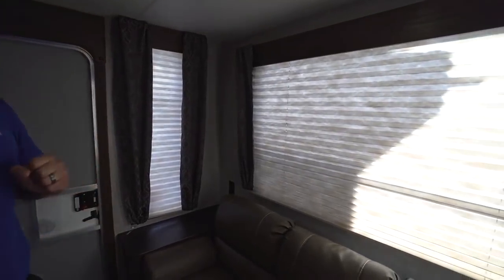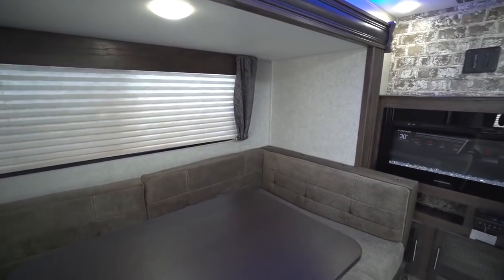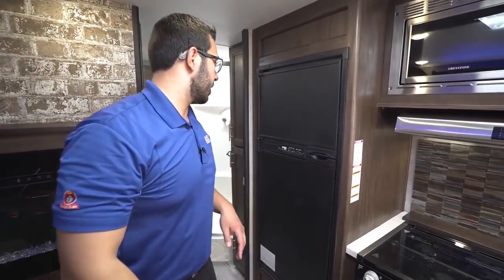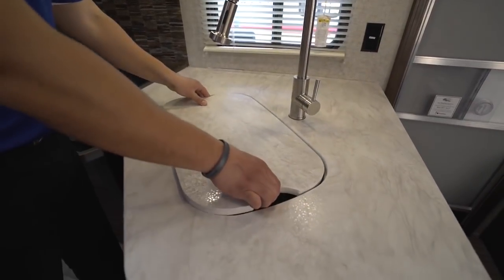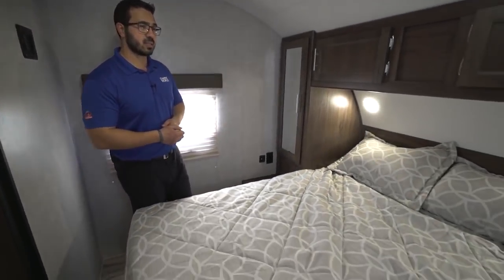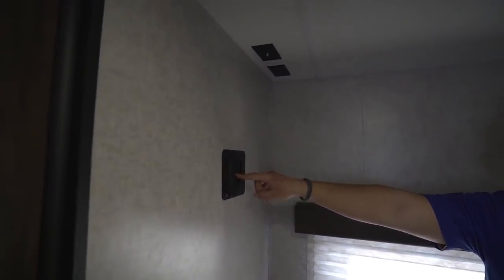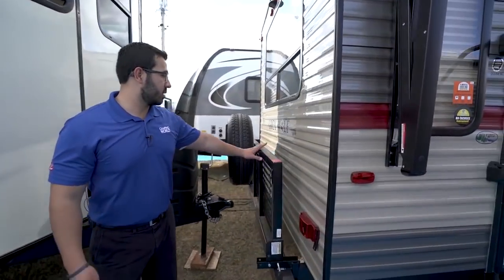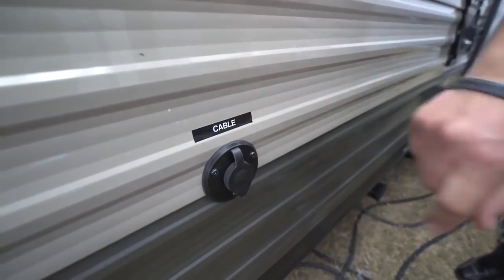2018 Forest River Grey Wolf 23MK | Travel Trailer - RV Review: Camping World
0:06 - Floorplan
0:10 - Specs
0:13 - Intro & Overview
0:21 - Rear JackKnife Sofa
1:19 - Slideout & Dinette
2:22 - Entertainment Center
3:17 - Kitchen
5:00 - Bathroom
6:22 - Master Bedroom
6:56 - Exterior
11:04 - Outro

The Grey Wolf 23MK is a nice layout for a couples model with some amenities not normally seen in this class of travel trailer. These include the upgraded steps, interior accent lighting, designer wall and fireplace. If you're looking for a well equipped travel trailer without a hefty price tag, then you want to see this RV!